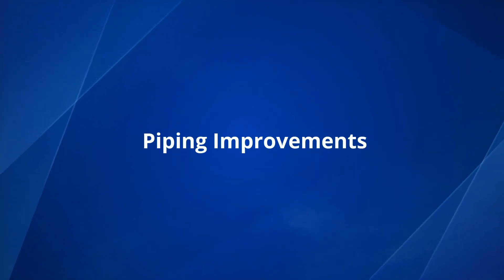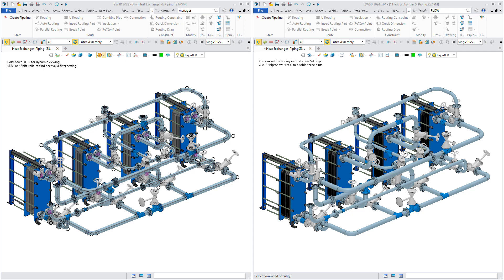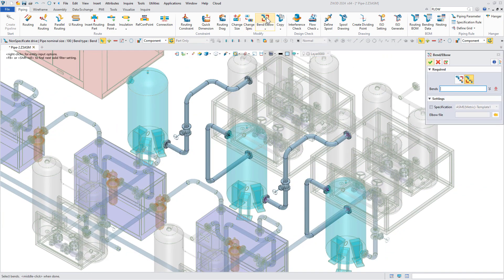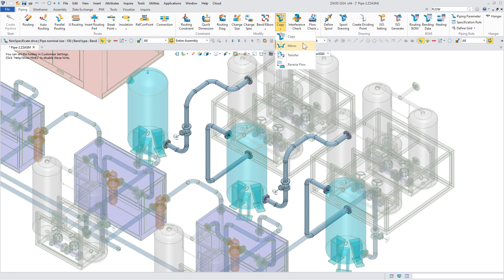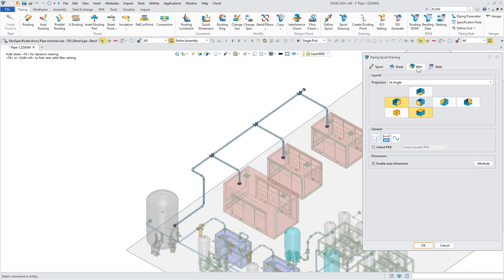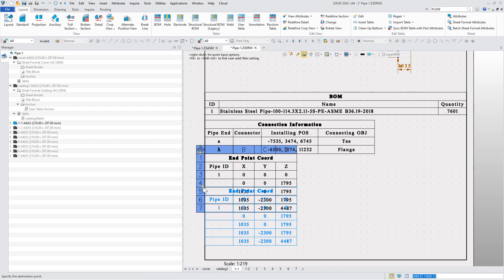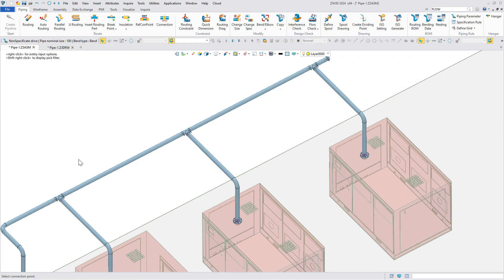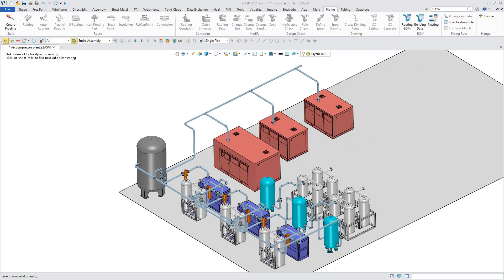Piping Improvements | ZW3D 2024 Official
The Piping Module in ZW3D 2024 has a more user-friendly interface and adds a variety of functions to meet different needs for pipe design.